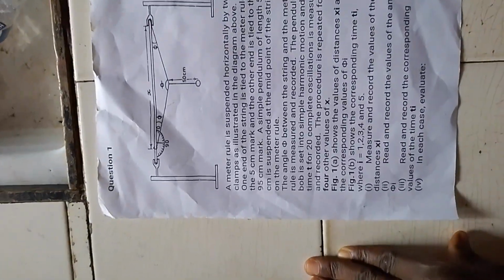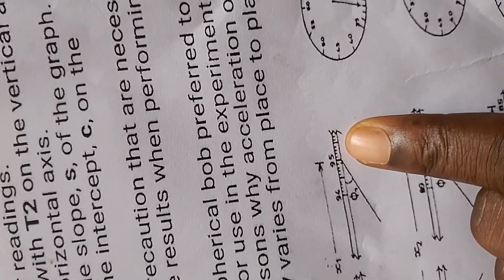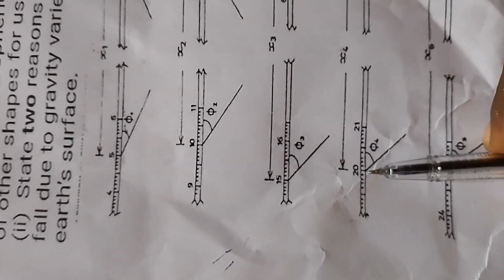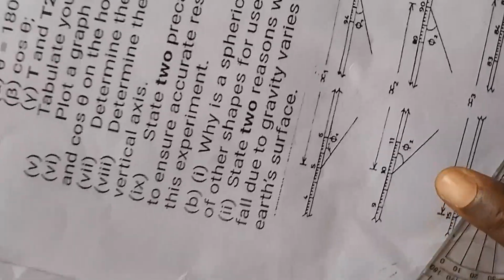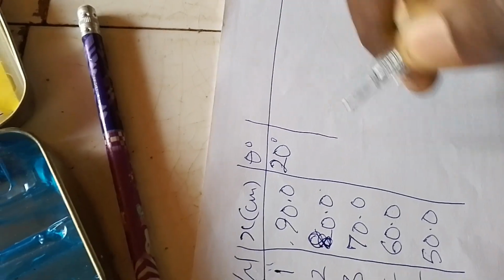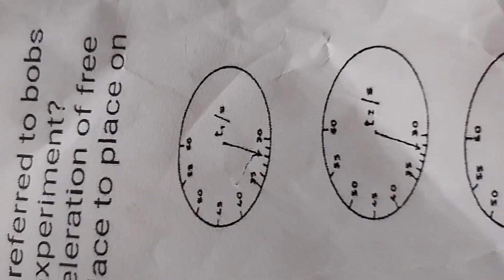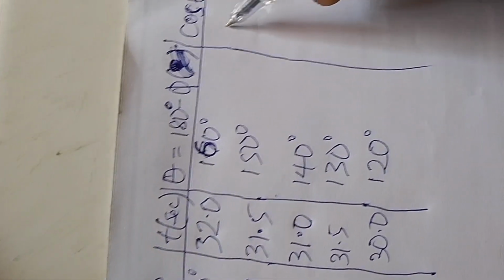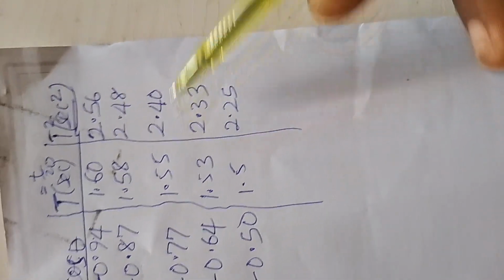WAEC physics alternative to practical (mechanic)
physics WAEC GCE alternative to practical. this practical is all about mechanic.
in GCE, all what you need to do is to measure. this is why you must ho along with your complete mathematical set and long ruler.

in this regards, you need to measure the angle with a protractor and also read off the time.